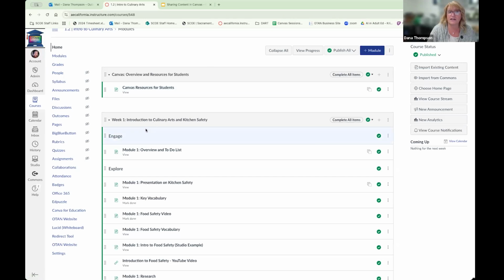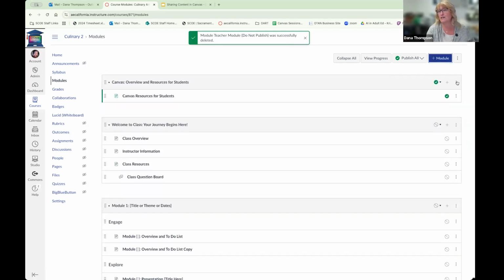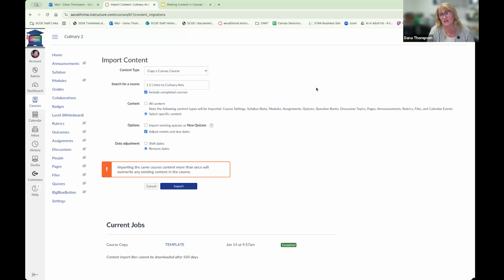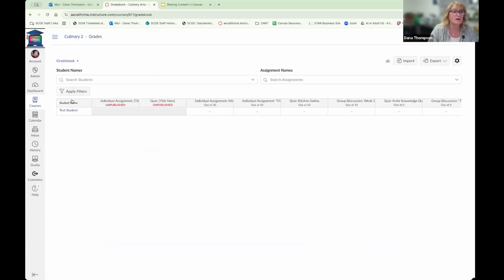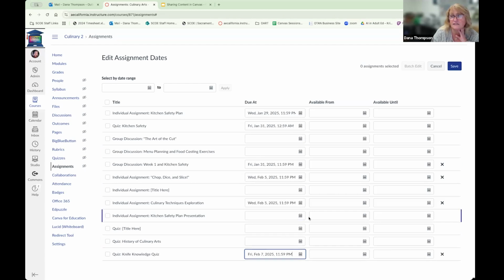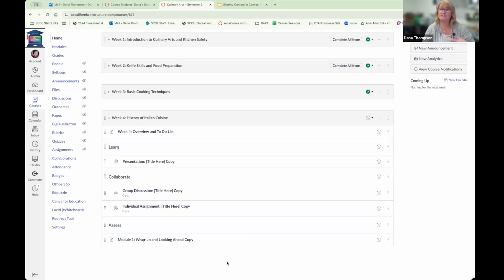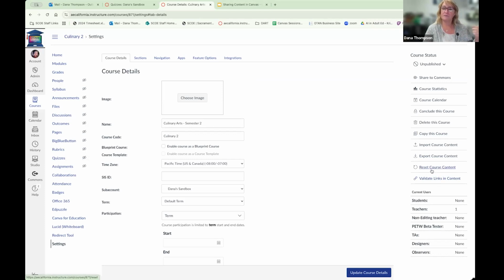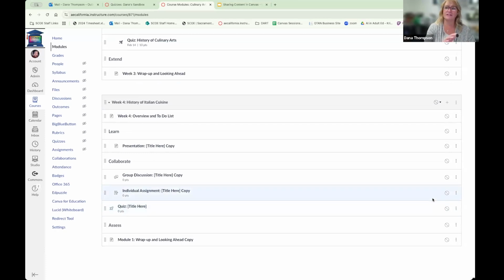OTAN Webinar - Updating & Creating Course Content for the new Semester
PRESENTER:
Dana Thompson

Learn best practices for starting the new semester with Canvas! This session covers efficient content copying from current courses to new shells, updating existing materials and resources, and creating engaging new course content to ensure a seamless experience for you and your students.

DATE: 1/14/25